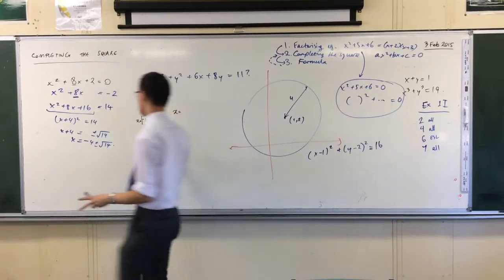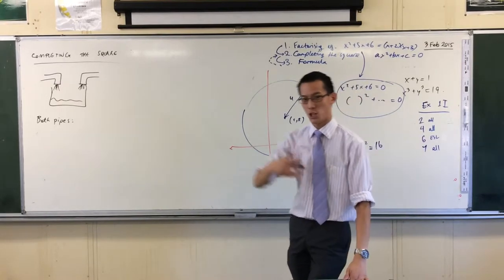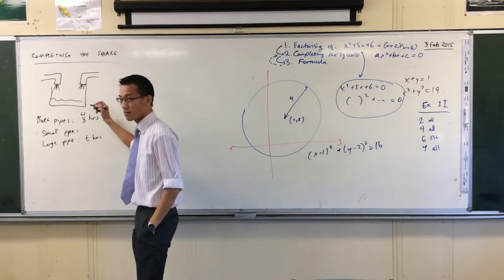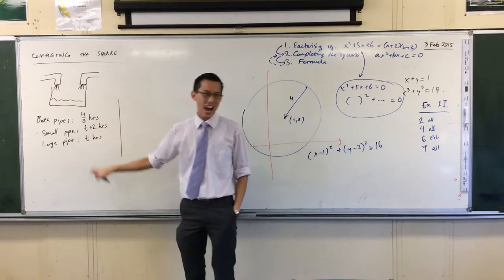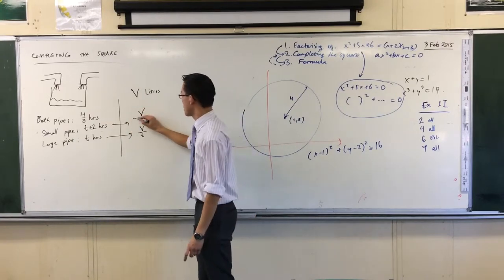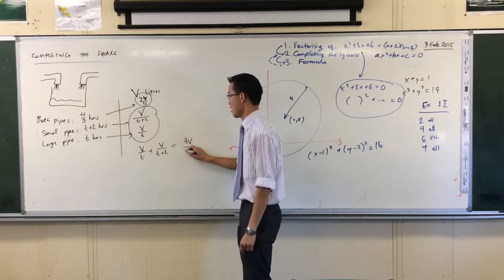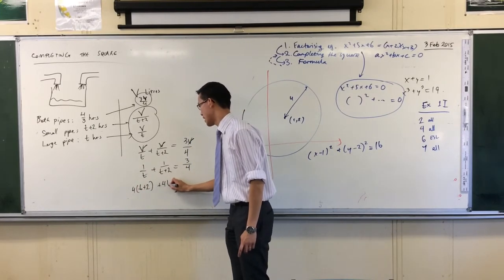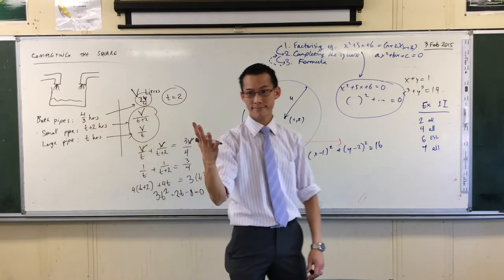Linear Rate of Change: 2 Inlet Valves Question